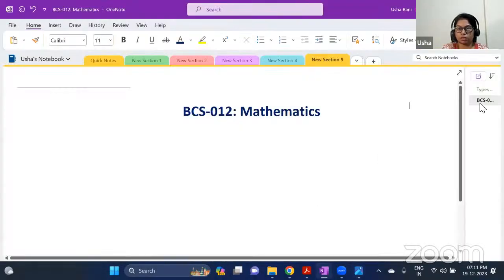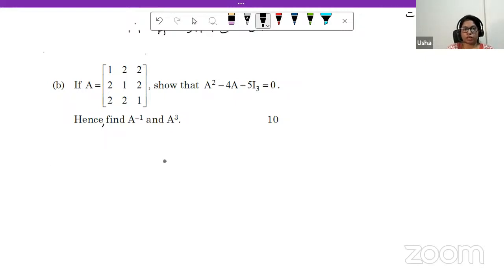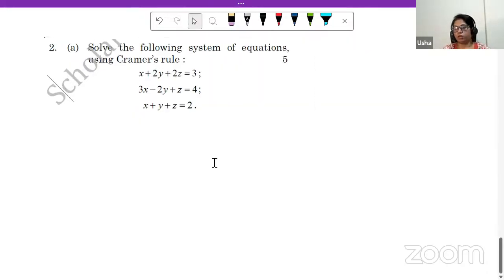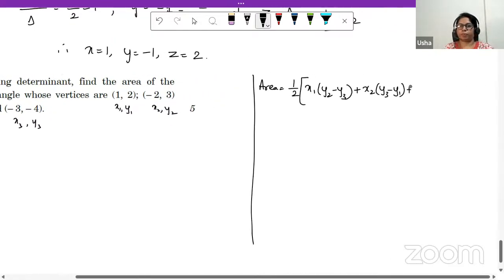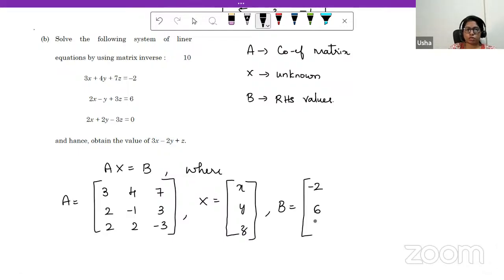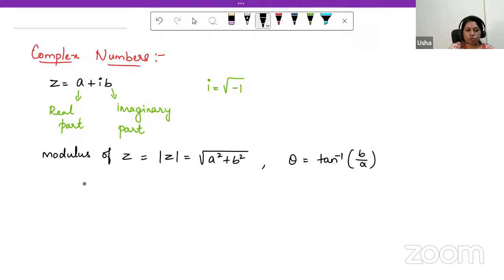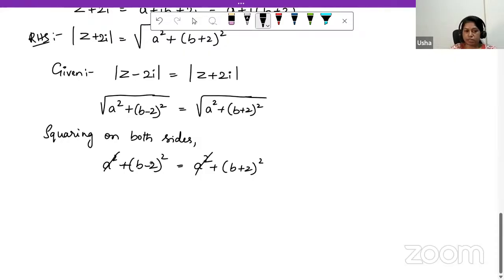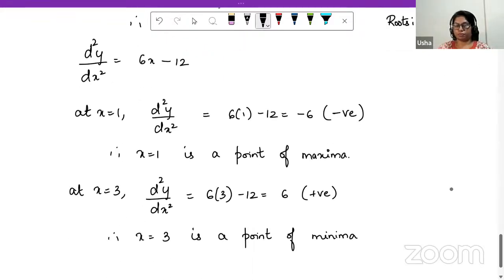BCS-012: Basic Mathematics Revision | IGNOU BCA / MCA Exam Prep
Hello Students,
This video contains the explanation of some of the commonly asked exam questions from BCS-012 Question Paper

Join our telegram channel and whatsapp group to get notes and study materials: